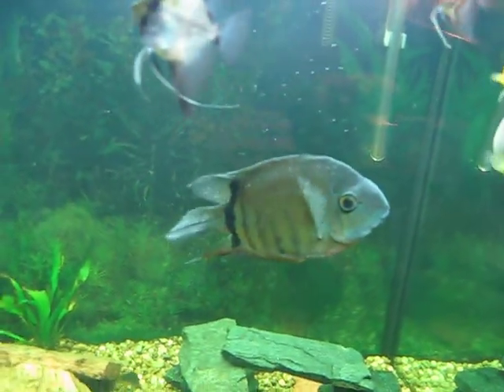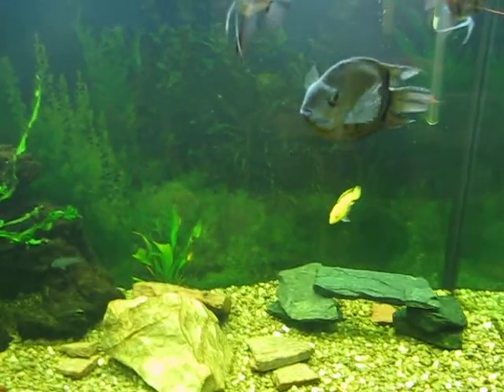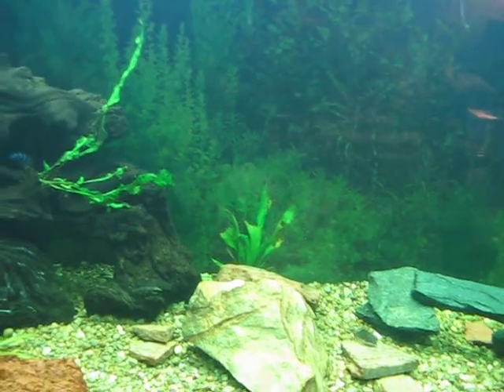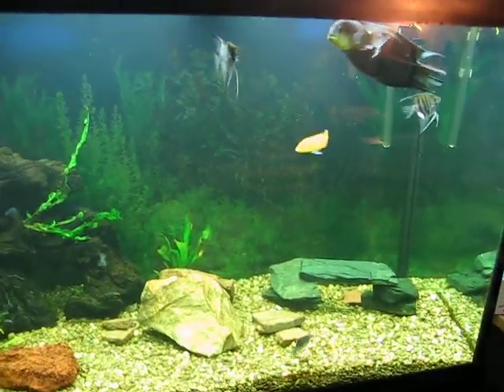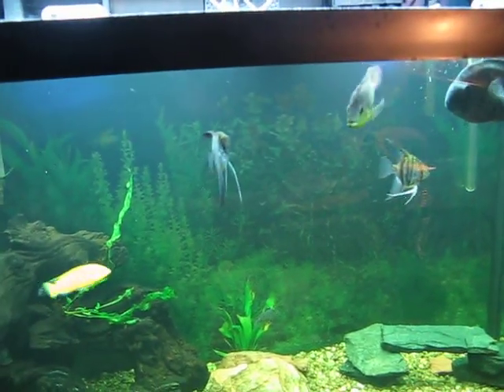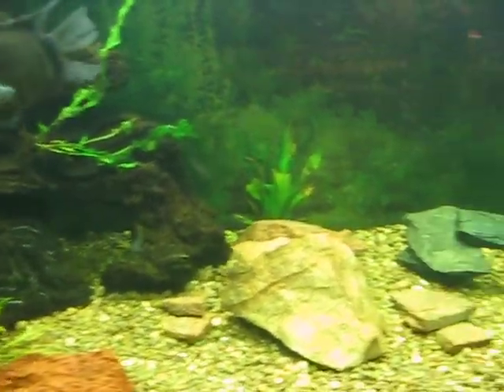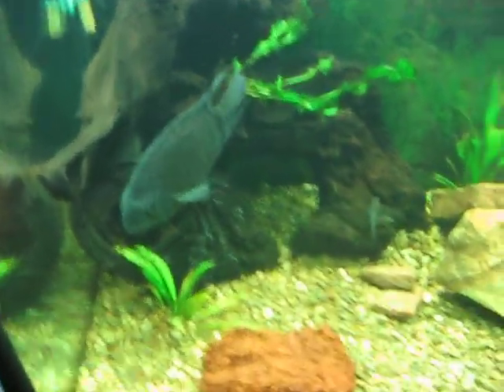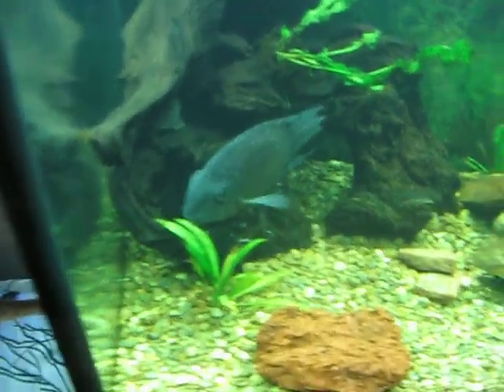65 Gallon Freshwater Aquarium | Ich Outbreak!!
Outbreak of ich in the tank. Good thing the medicine is cheap!